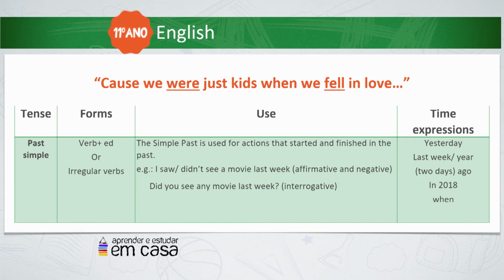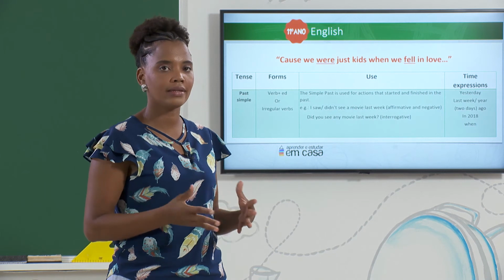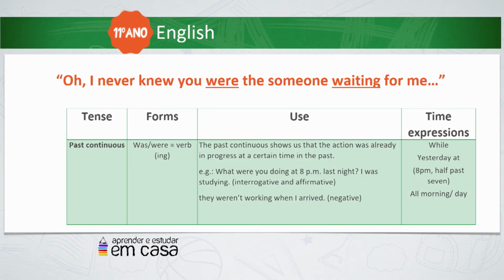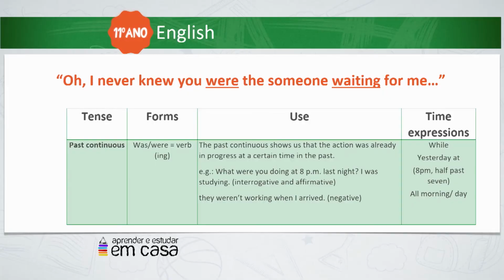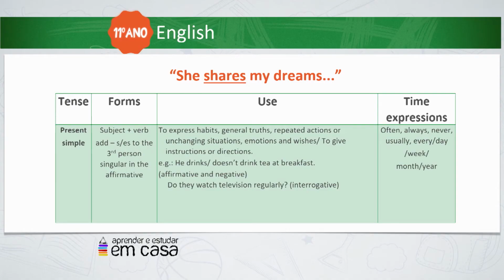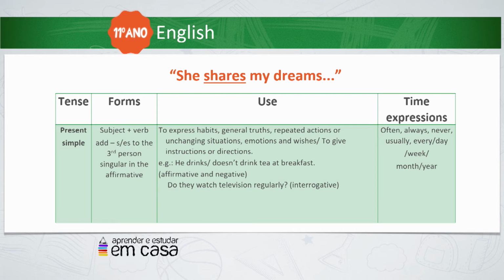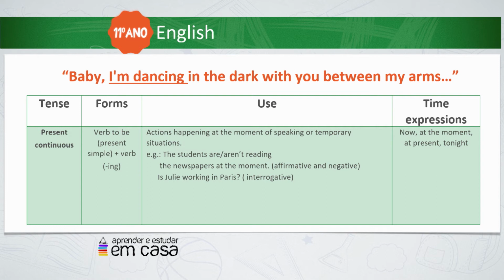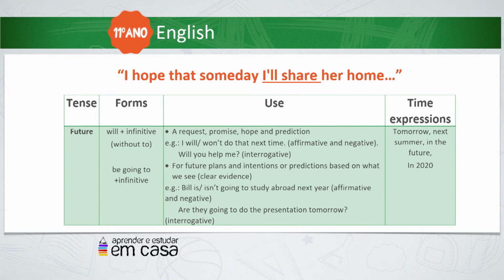Language objectives; Talking about routines, past events, future plans, et...